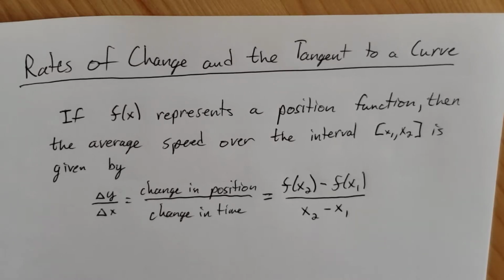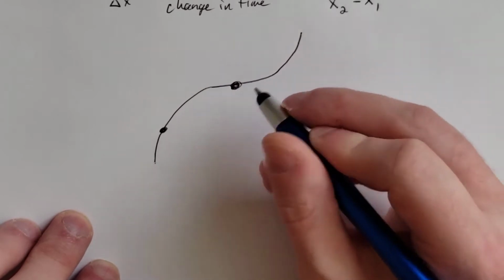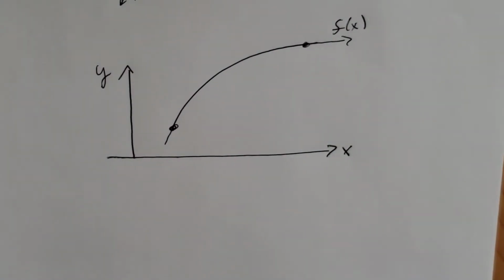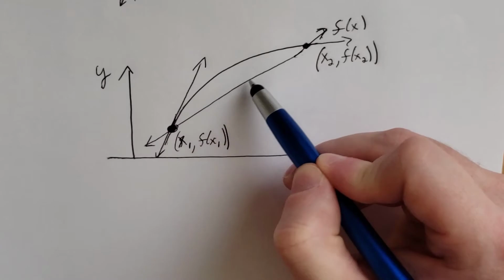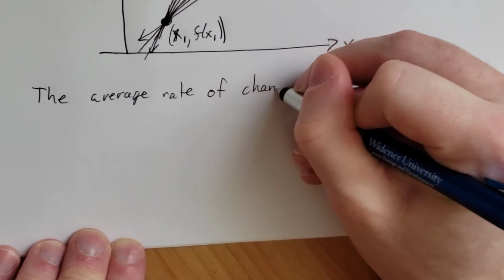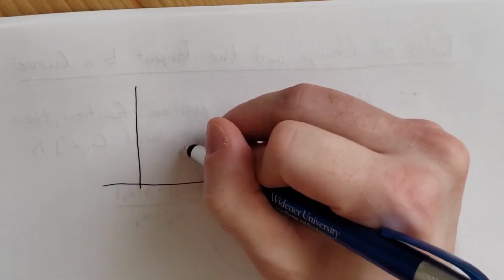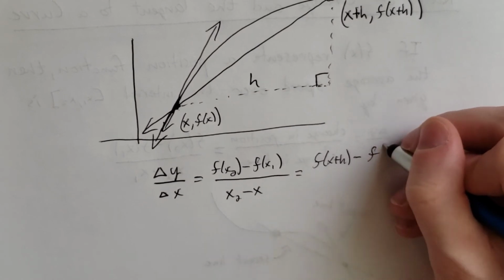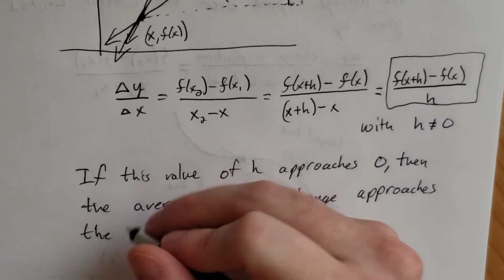Rate of Change and the Tangent to a Curve